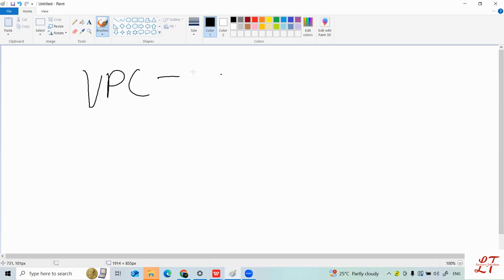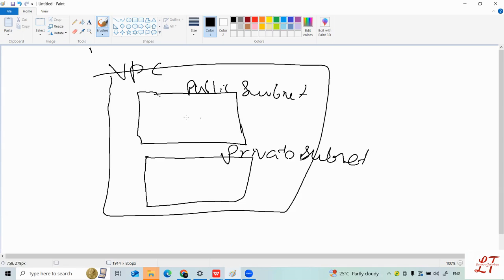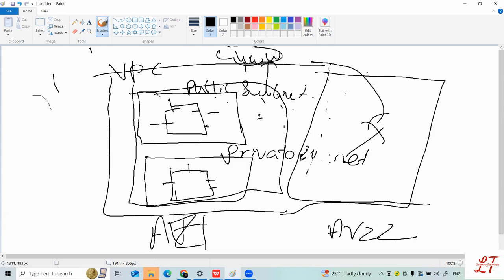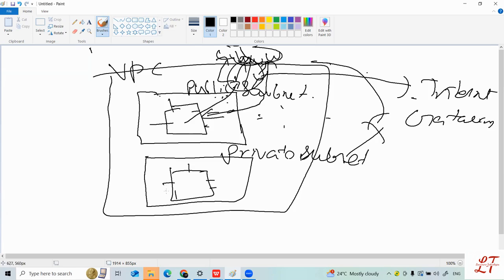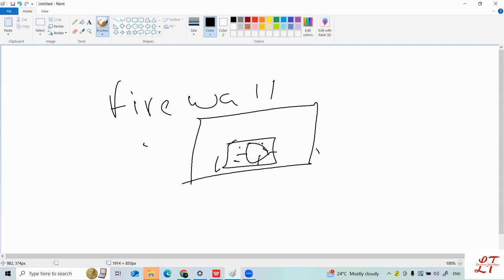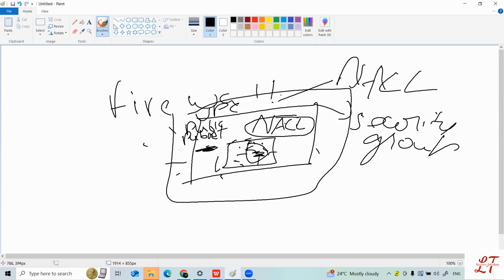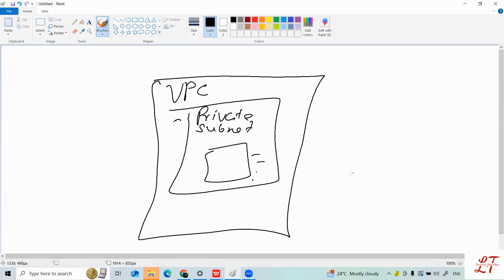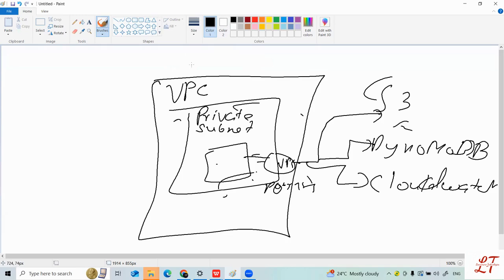Learn AWS VPC Step by Step | Cloud Networking for Beginners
In this video, we explain AWS VPC (Virtual Private Cloud) — the foundation of networking in Amazon Web Services.

AWS VPC allows you to create a secure, isolated virtual network where you can launch AWS resources like EC2, RDS, and Load Balancers.

This tutorial is perfect for AWS beginners, cloud learners, and anyone preparing for AWS certifications.

🌐 What You Will Learn in This Video:
1️⃣ What is VPC in AWS?

Meaning of Virtual Private Cloud

Why VPC is required

Default VPC vs Custom VPC

2️⃣ Core VPC Components

CIDR Block – IP addressing

Subnets – Public & Private

Route Tables – Traffic routing

Internet Gateway (IGW) – Internet access

NAT Gateway – Outbound internet for private subnets

3️⃣ VPC Networking & Security

Security Groups (instance-level firewall)

Network ACLs (subnet-level security)

Inbound & outbound rules

4️⃣ VPC Architecture Example

Public subnet for web servers

Private subnet for databases

Secure and scalable design

5️⃣ Real-World Use Cases

Hosting secure applications

Multi-tier architecture

Enterprise cloud networking

✔ AWS beginners
✔ Students learning cloud networking

📌 Why Learn AWS VPC?

AWS VPC is the backbone of AWS networking. Understanding it is essential for building secure, scalable, and production-ready cloud applications.